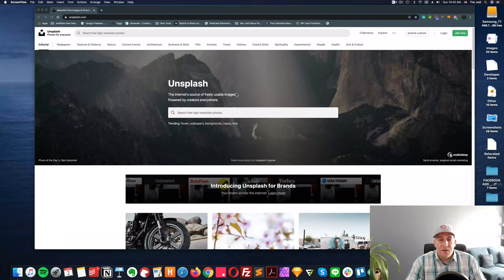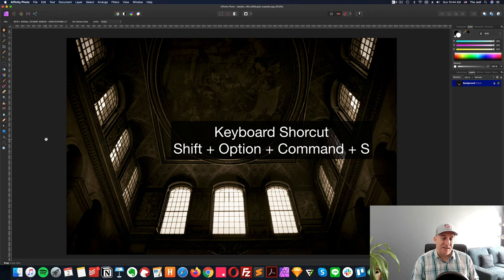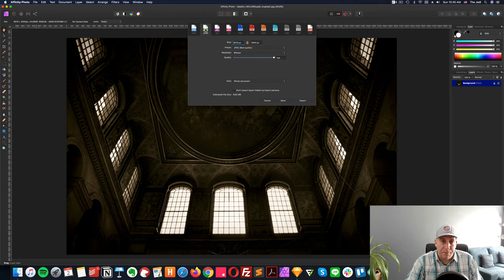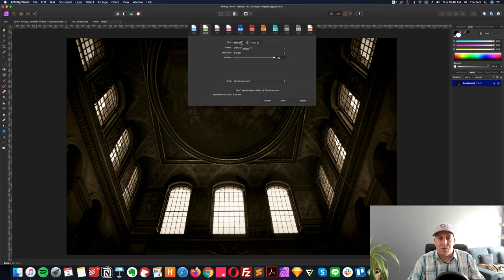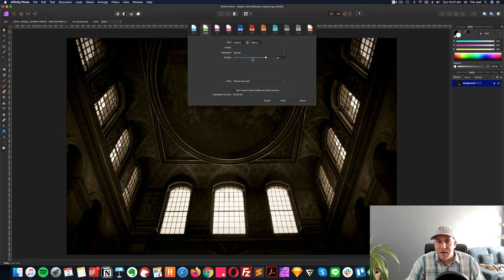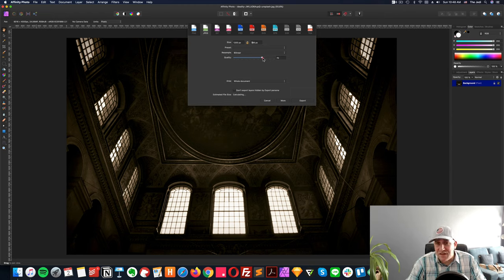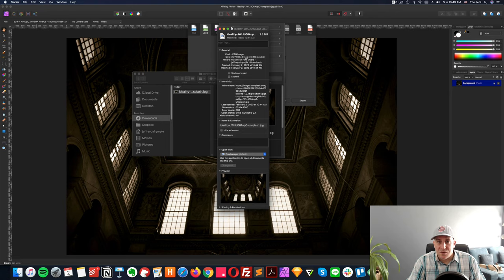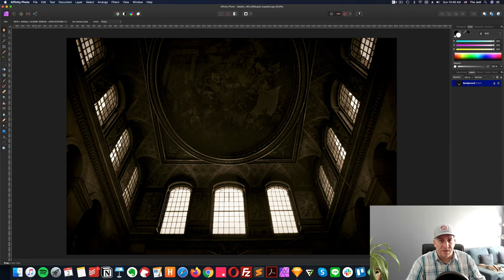How to Optimize Images for Websites with Affinity Photo